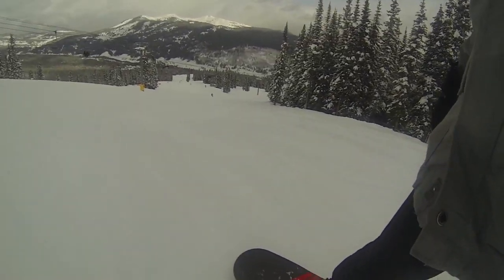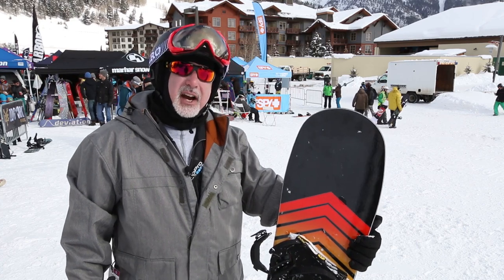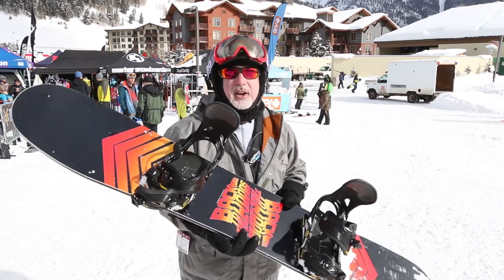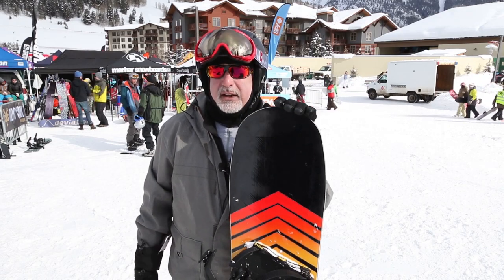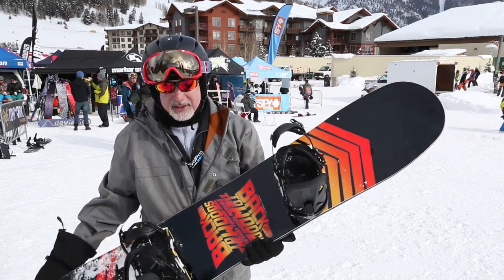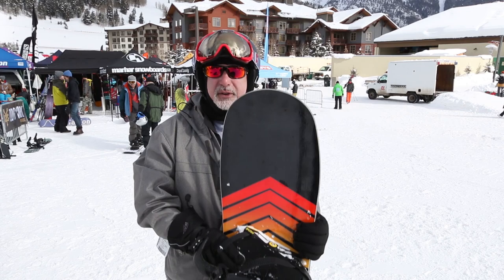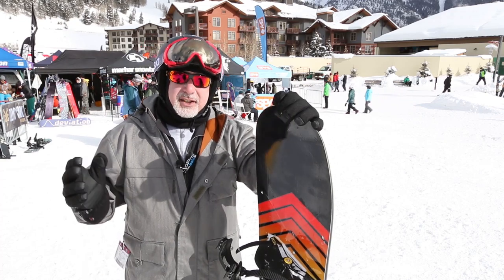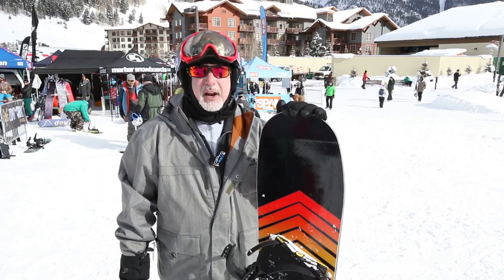Smokin Jetson Review Preview Greg - Board Insiders - 2015 Smokin Snowboards Jetson Snowboard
2015 Smokin Jetson Review Preview by Greg